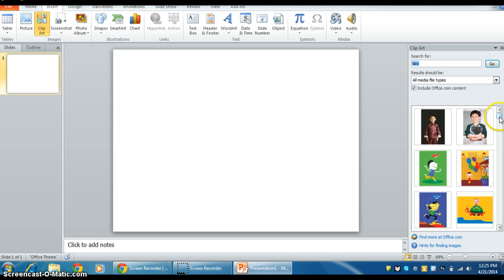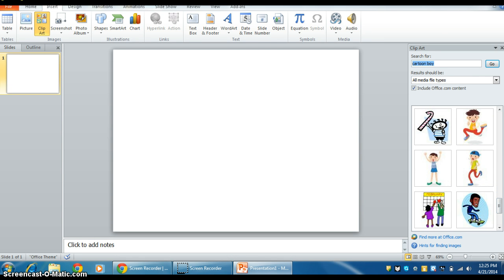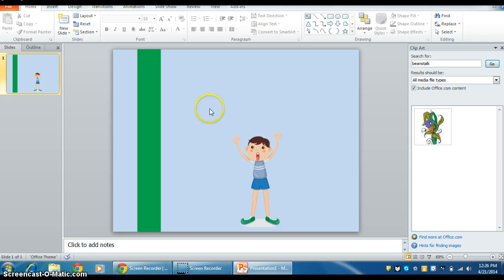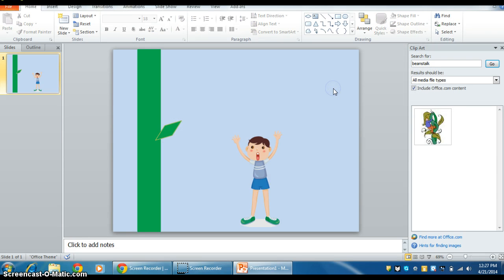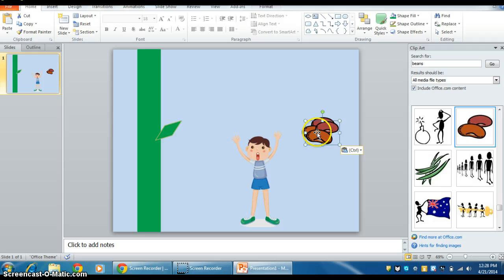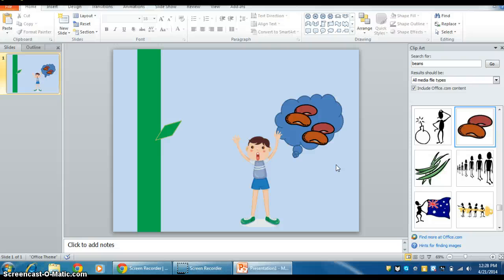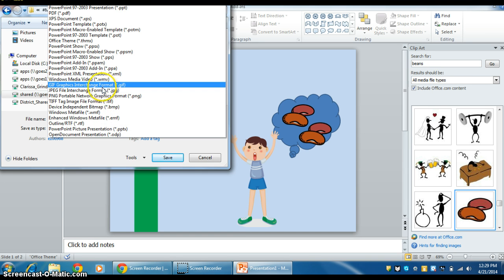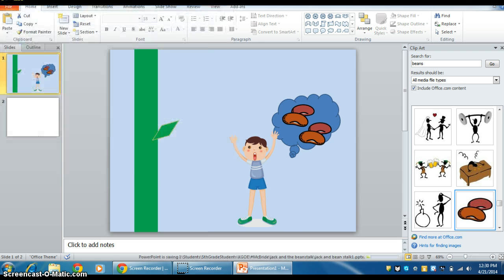Saving a picture